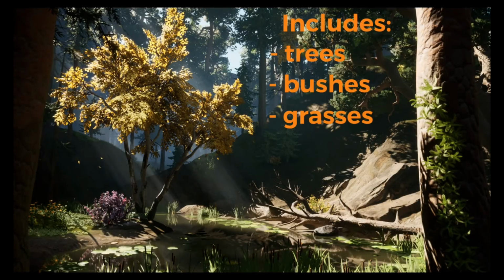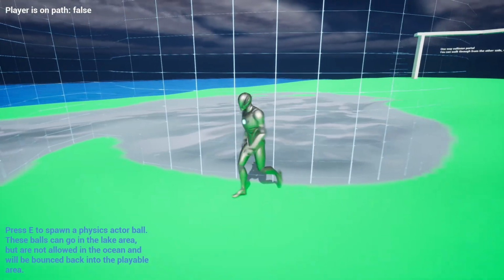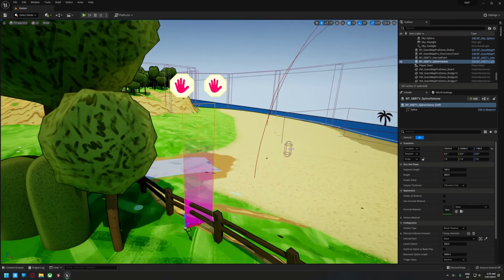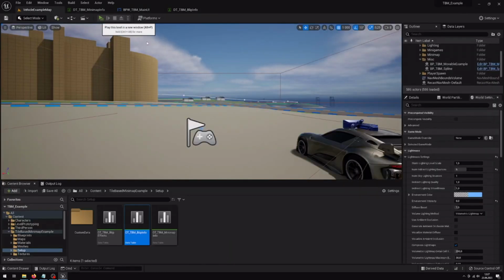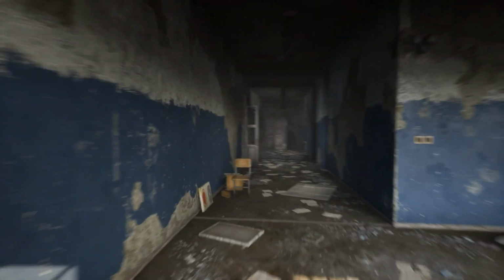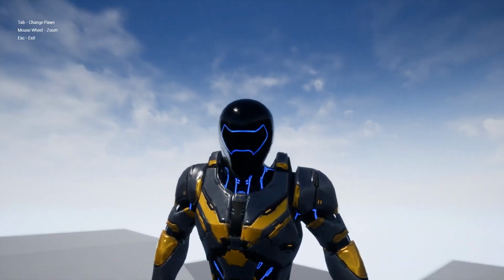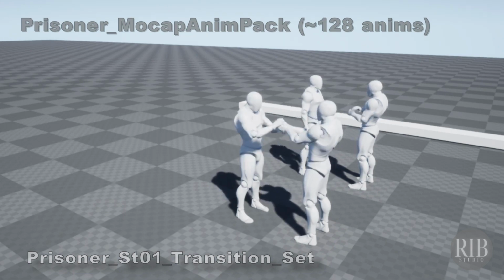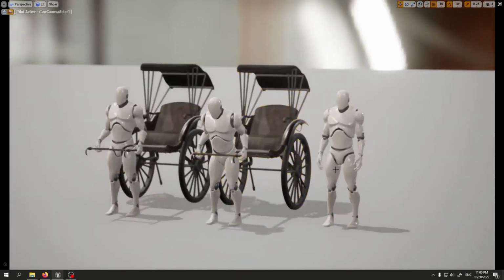Unreal Engine Marketplace August Sale | Top 10 Assets | 50% Off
Here are my top 10 assets in the Unreal Engine Marketplace August sale! Save 50% on over 2100 assets until the 6th August 2023!

Best Free Stuff Released Last Month: Coming Soon

🔖Topics Covered:
00:00 - Intro
00:20 - Forest Pack
01:27 - Combined Animation Pack
02:29 - Spline Based Blocking And Trigger Volume
04:12 - Tile Based Minimap
06:04 - Abandoned School
07:12 - Sci-Fi Trooper Man
08:30 - Prisoner Mocap Anim Pack
09:47 - Enderlvin
10:45 - Human Wagon Rickshaw With Animations
11:53 - FPS Shooter Recoil Animations
13:03 - Outro